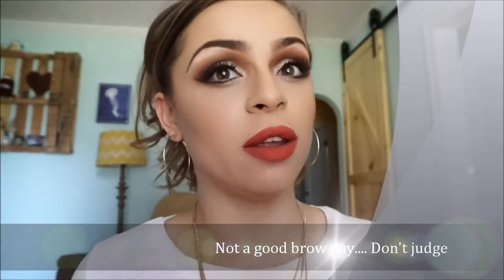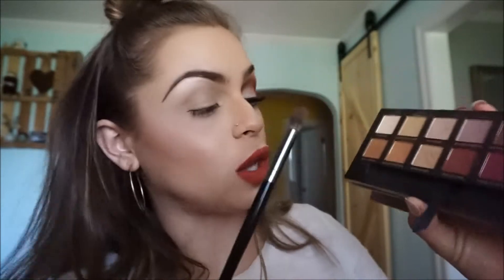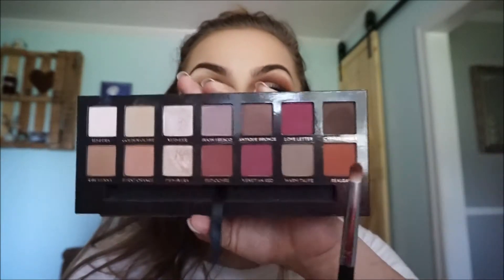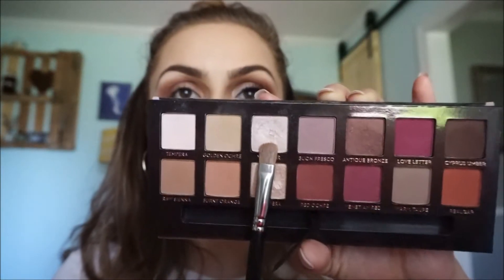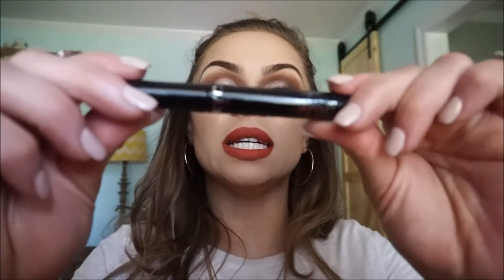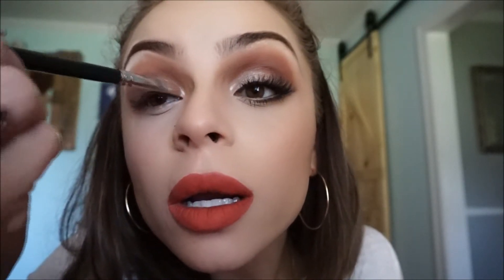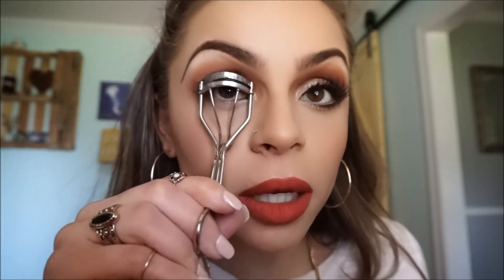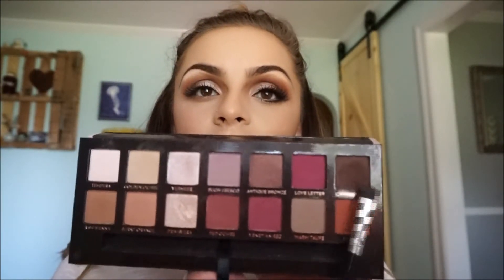Modern Renaissance Palette | Makeup Tutorial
Today I created this look using ABH Modern Renaissance Palette!

Products | Mentioned:
Primer: Mac paint pot in (Soft Ochre)
NYC Liquid liner (Black)
Maybelline Master Precise Skinny Eyeliner Gel Pencil
L'Oréal Voluminous Original Mascara
Rimmel Scandaleyes Kohl Kajal Eyeliner in (Nude)
Ardell Lashes in (Demi)

Brushes Mentioned:
Morphe Brushes:
E22
E36
M169

Mikasa:
M310
E300